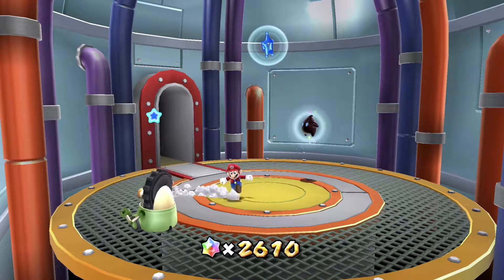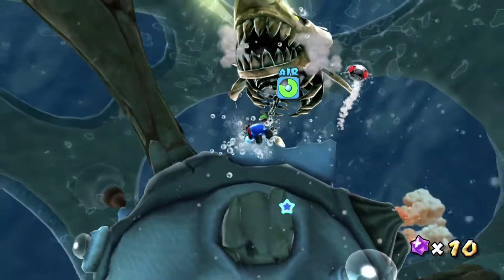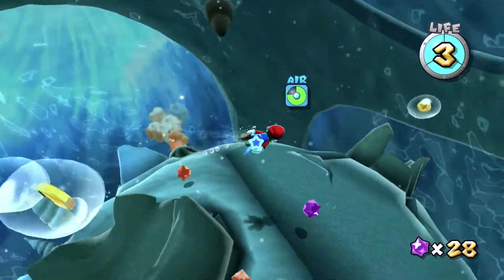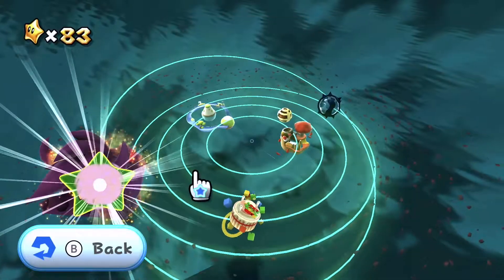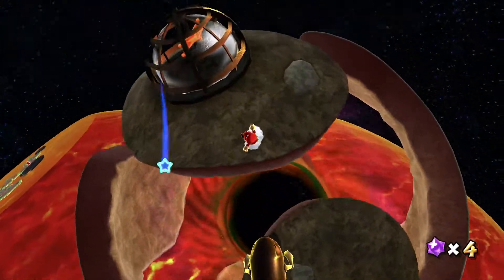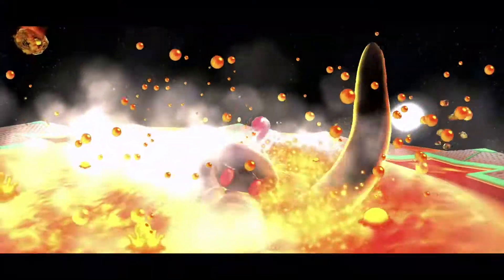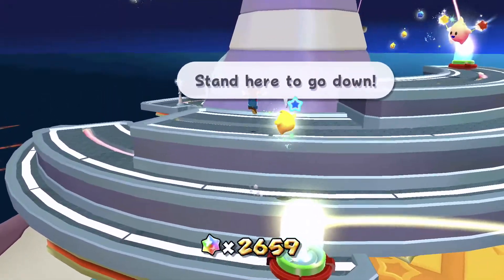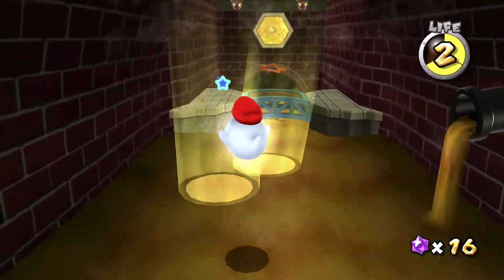Super Mario 3D All Stars: Super Mario Galaxy HD: Episode 21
In this episode Mario fights Bowser Jr.